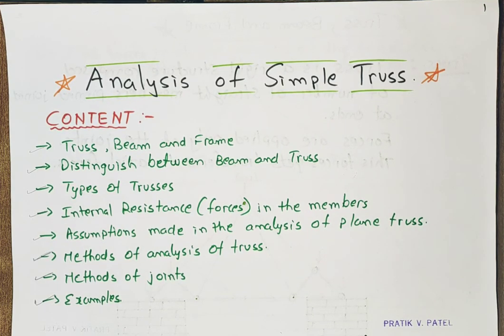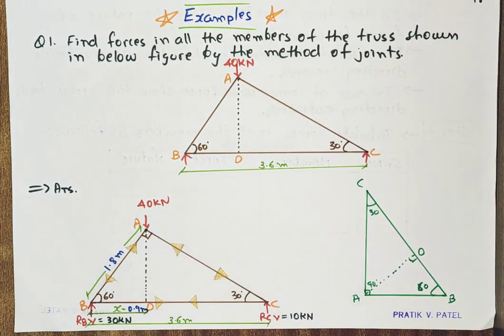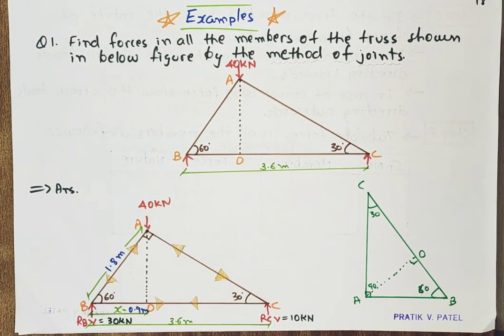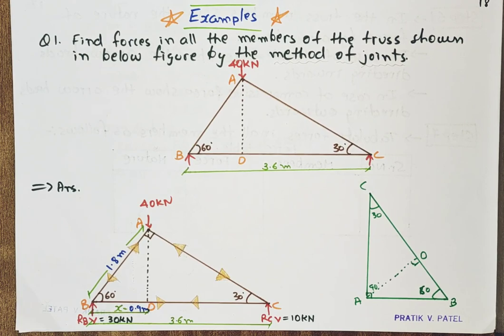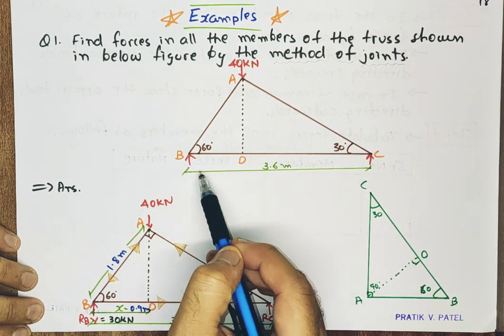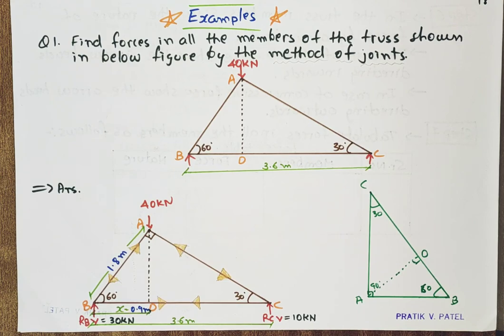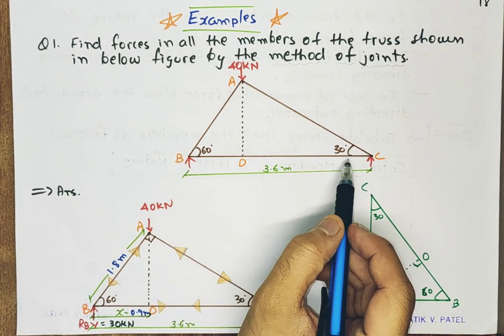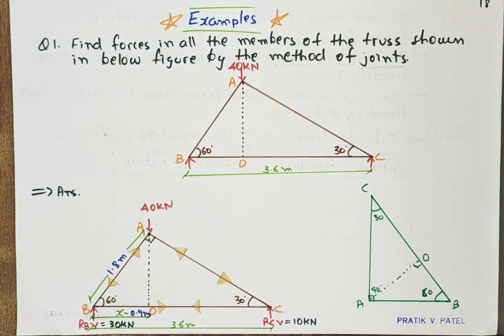How to Calculate Stresses in a Truss | Method of joints | Example 1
Analysis of Simple Truss (Lecture 6) | Numerical Problem 1 | Method of joints How to Calculate Stresses in a Truss
In lecture 6 I have discussed a numerical to calculate member forces in a truss. The truss is perfect and it is explained in detail to clear all the concepts related to the force transfer mechanism in which we have even identified the nature of force whether tensile or compressive.